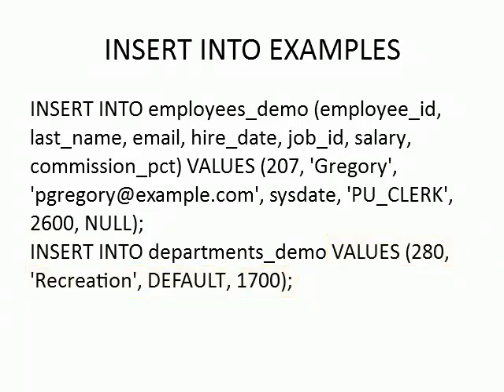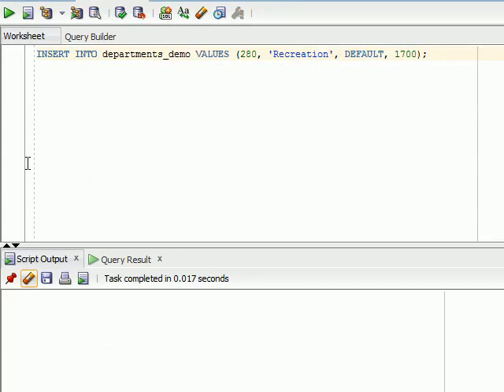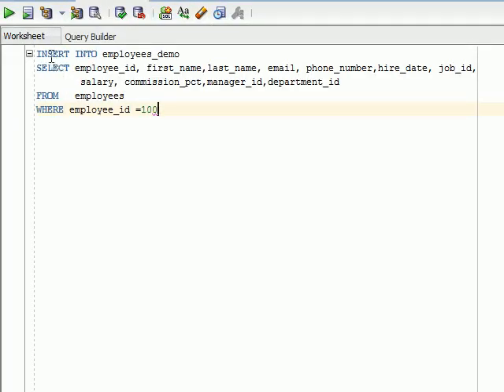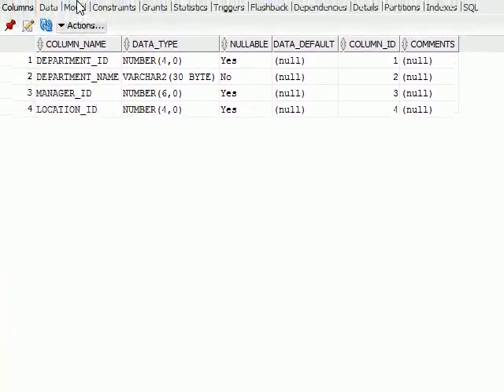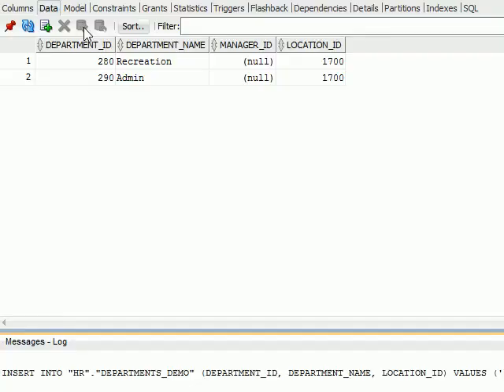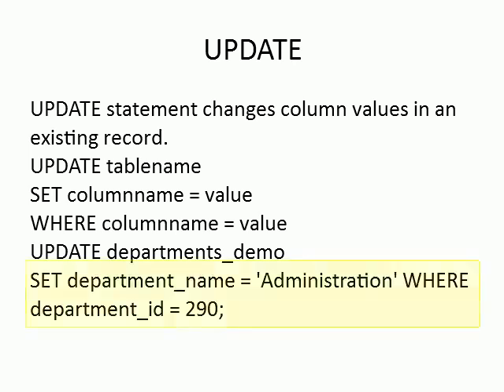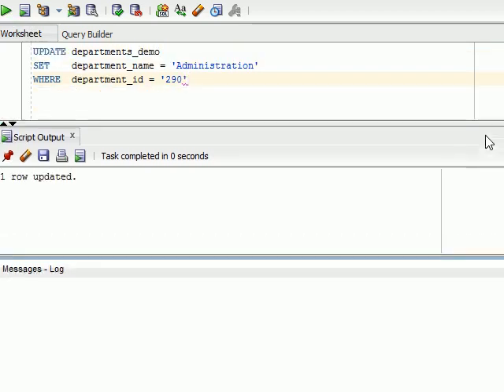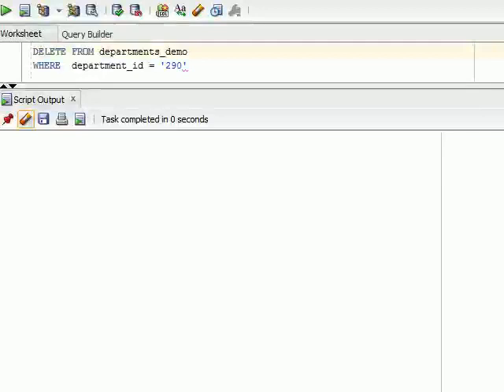Oracle--Data Manipulation (DML)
In this Oracle tutorial for beginners video Data manipulation or DML for short is taught by using Insert, Update and Delete keywords, also Truncate keyword is also slightly touched.